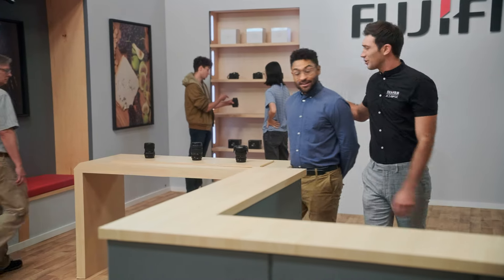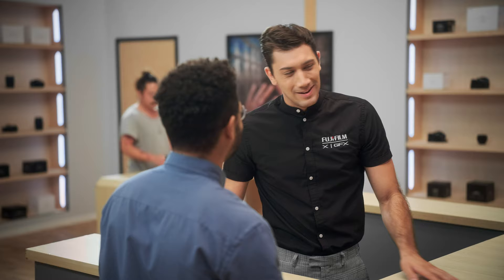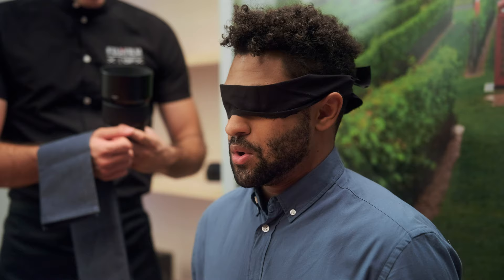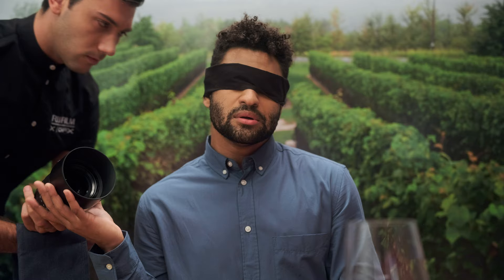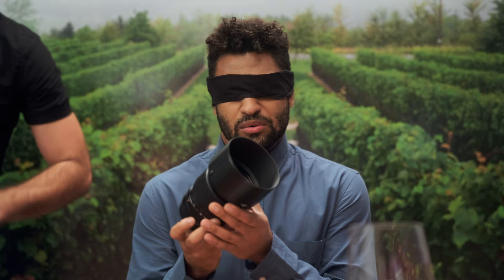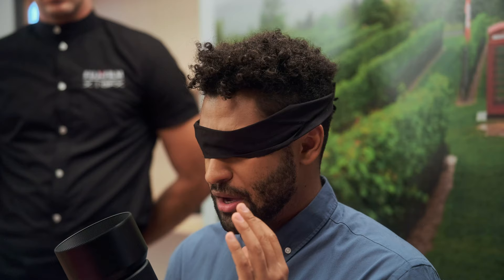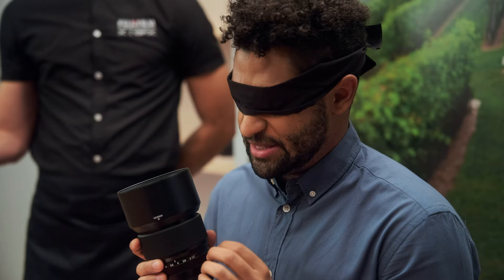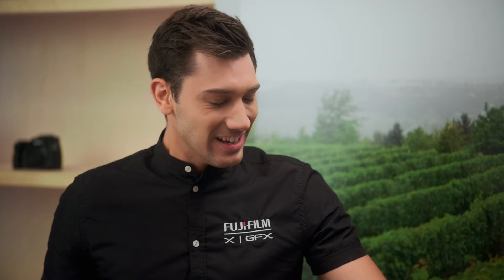It’s always happy hour with this lens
A true connoisseur knows how to sniff out excellence. In this case, FUJINON GF80mmF1.7 R WR bellies up to the bar, ready to take on your biggest challenges and create images that are, quite simply, intoxicating. So get ready…here’s your glass.